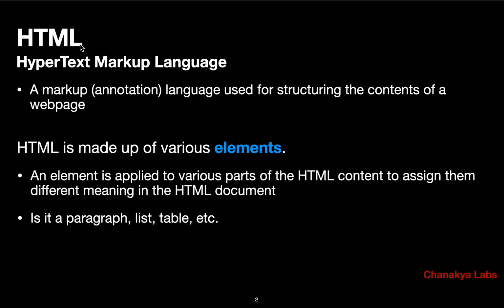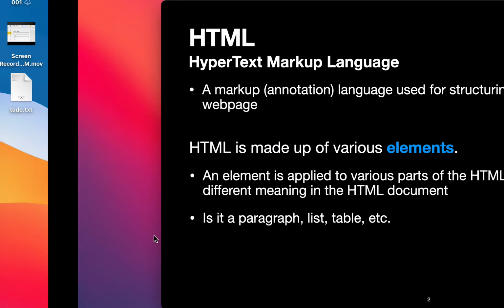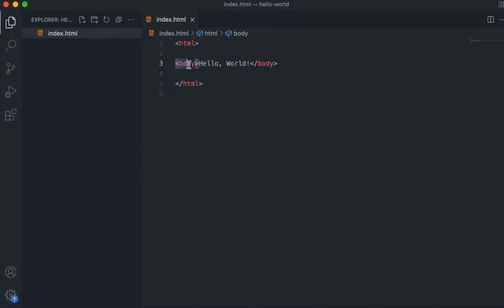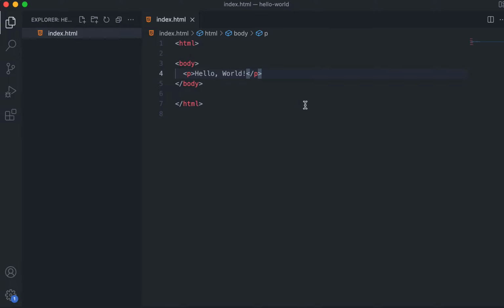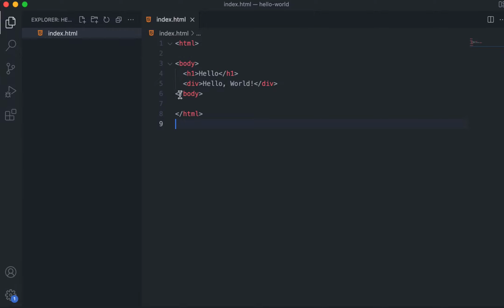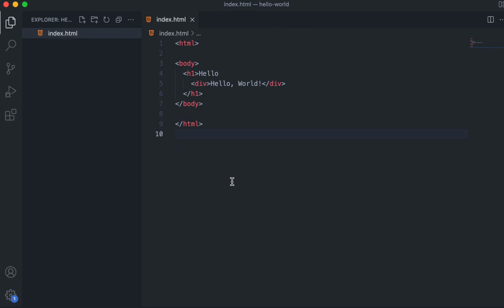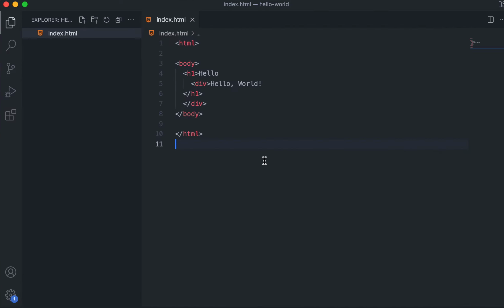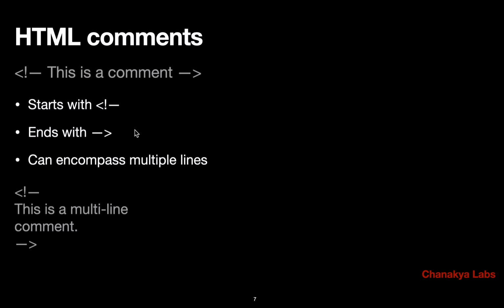HTML Basics 1